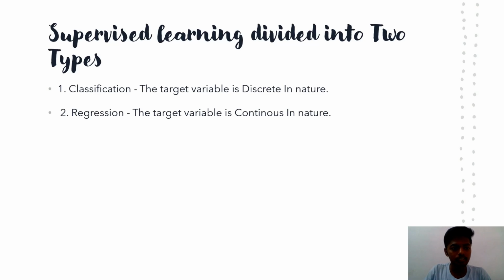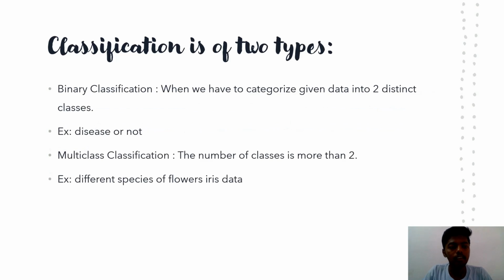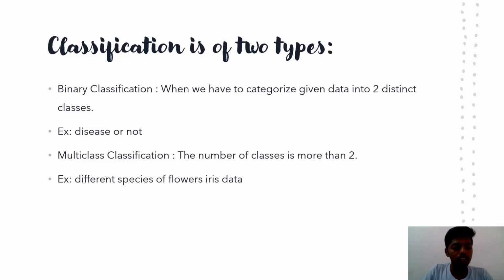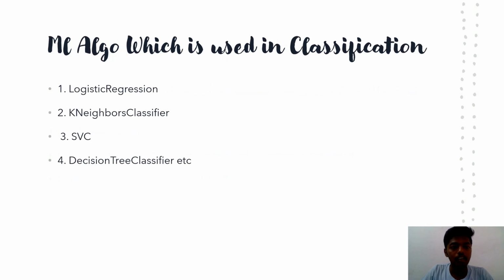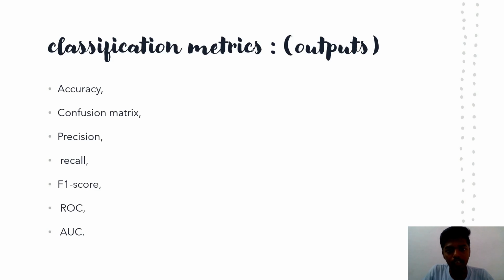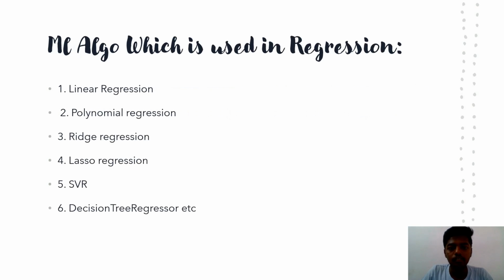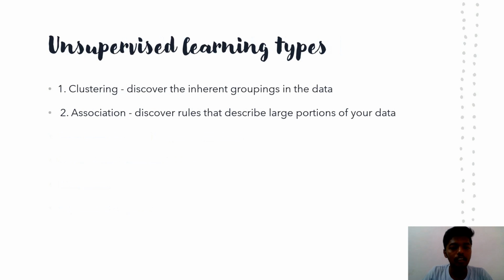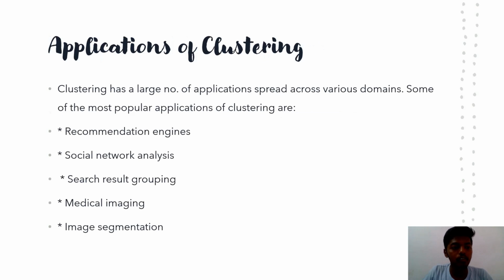tutorial 2 : supervised learning and unsupervised learning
Personal profile:-

Support me 🙂😉

Bye Bye. 👋👋👋